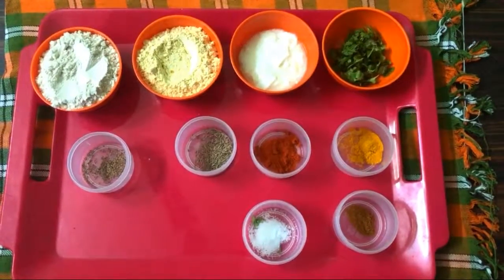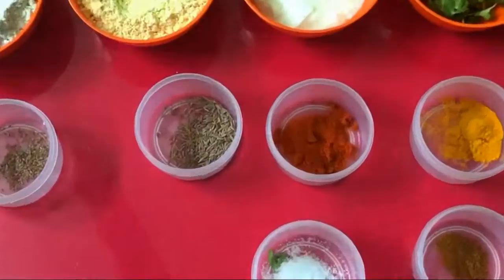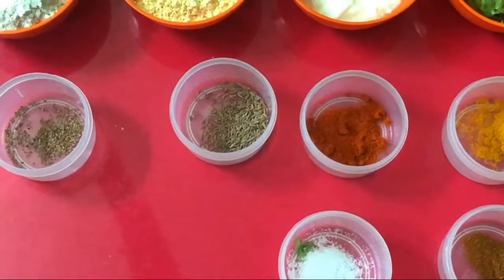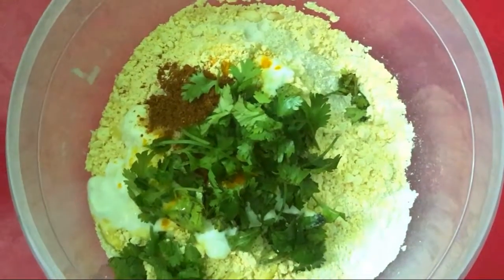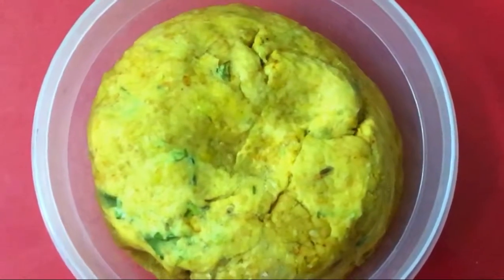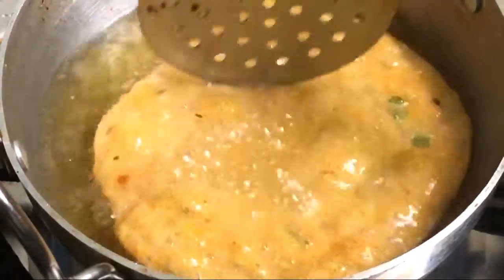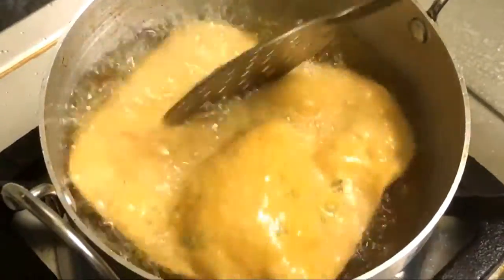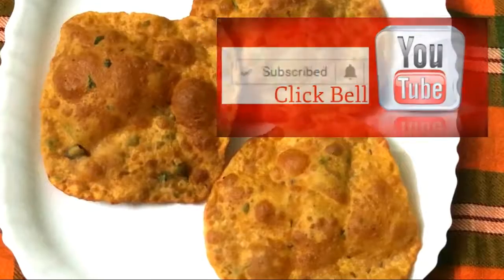Masala Puri Receipe in Tamil | Chettinadu Masala Puri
Masala Puri Receipe in Tamil!!!